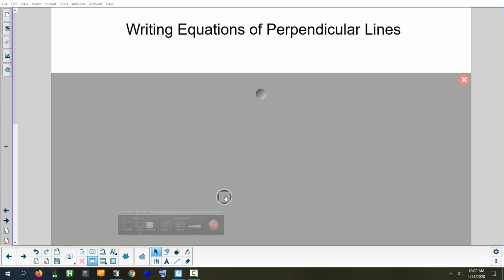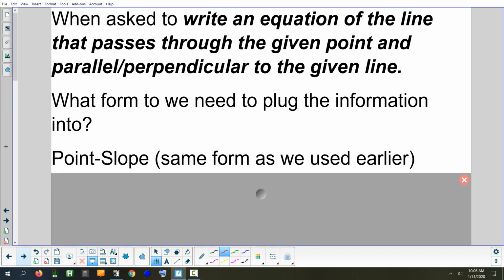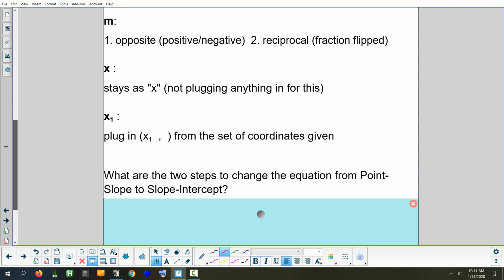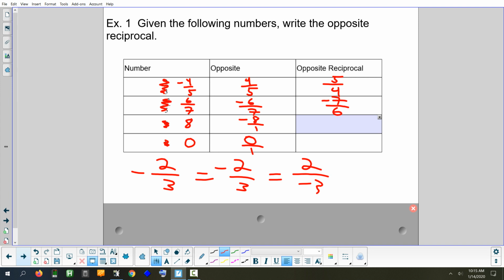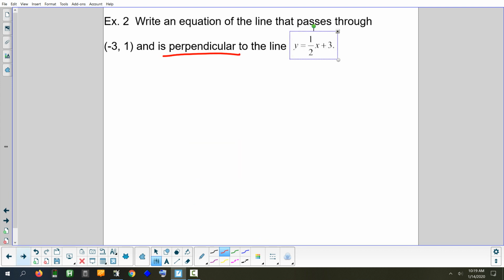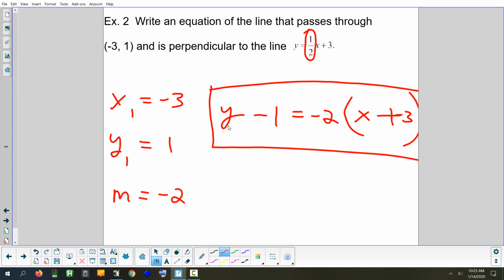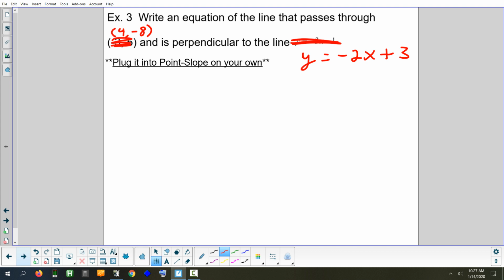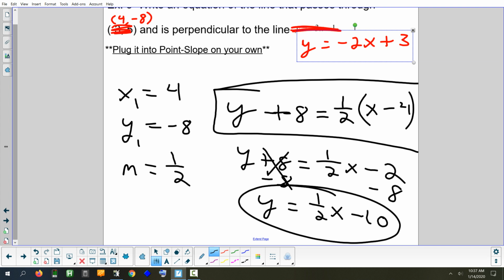4.3(2) Writing Equations of Perpendicular Lines (Review) 1-14-20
4.3(2) Writing Equations of Perpendicular Lines (Review) 1-14-20